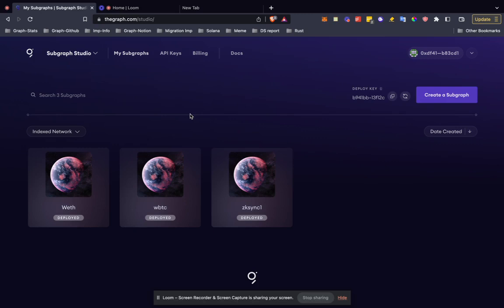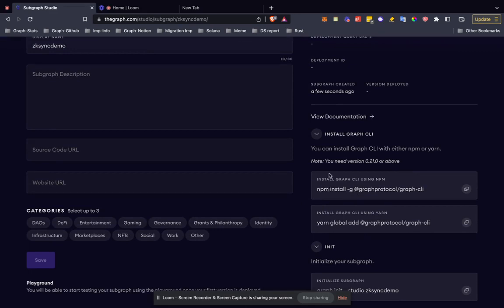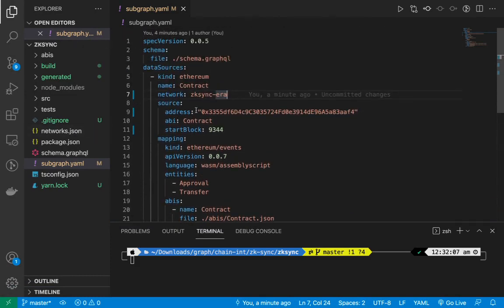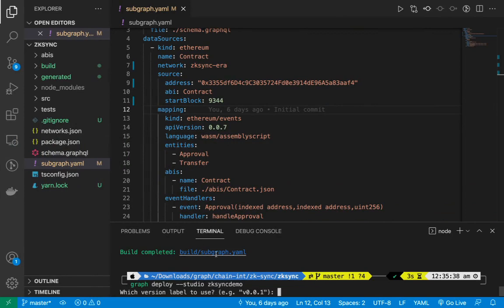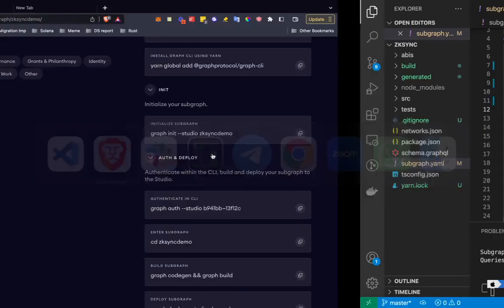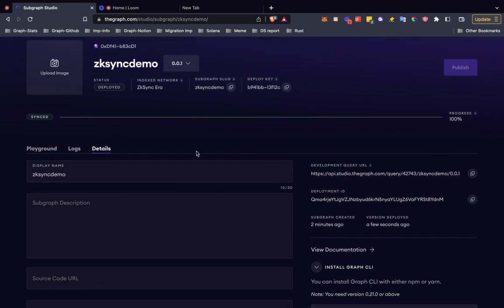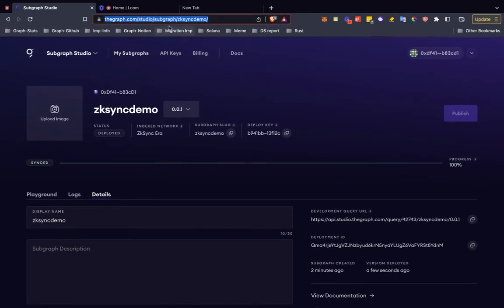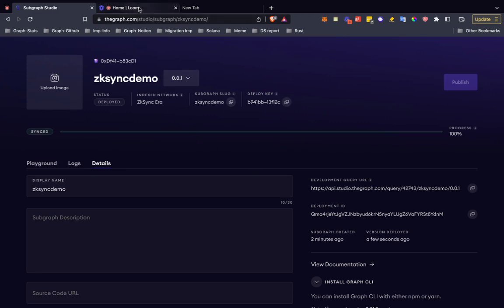How to deploy a zkSync subgraph on The Graph Studio